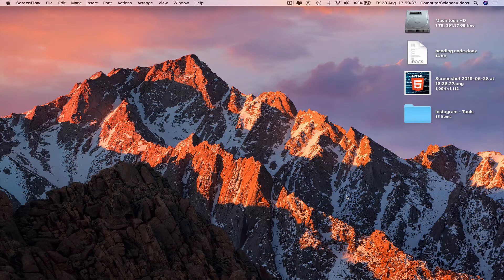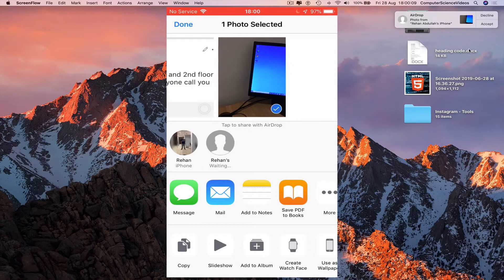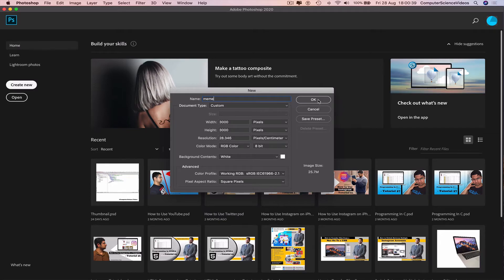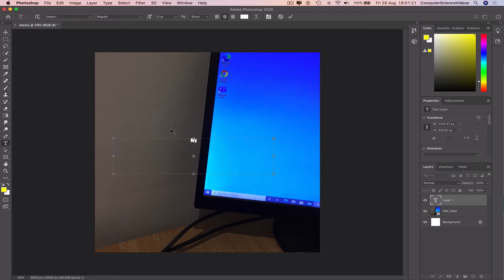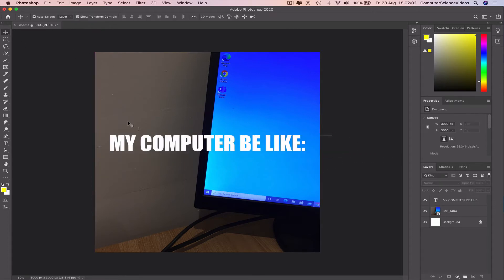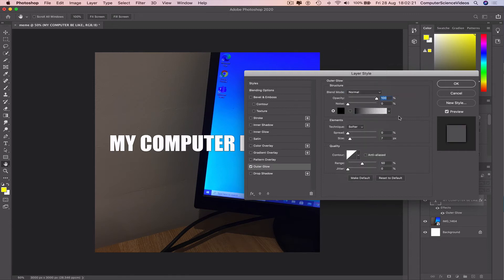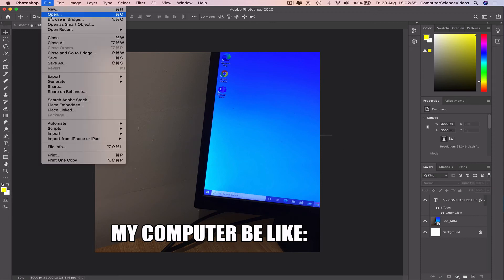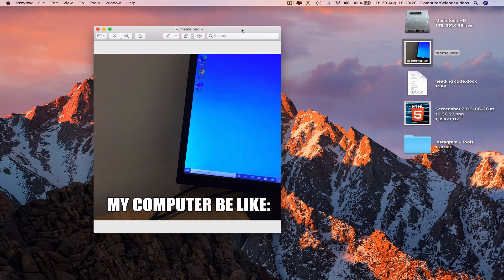How to CREATE a Professional Meme Using Your iPhone, Mac & Adobe Photoshop | New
How to Create a Meme Using Your iPhone, Mac & Adobe Photoshop | New